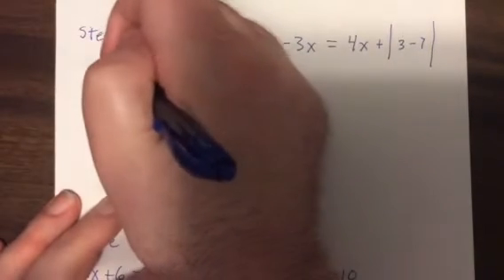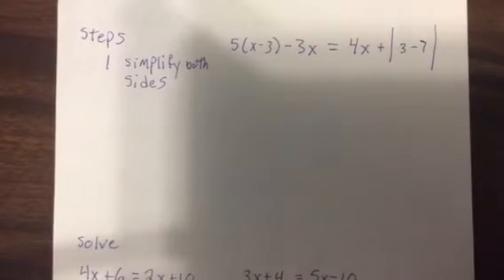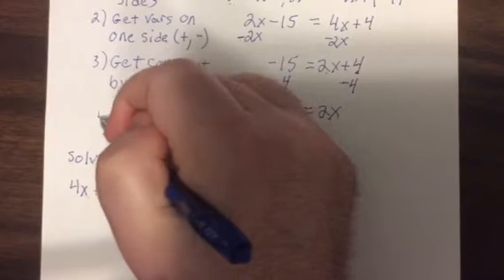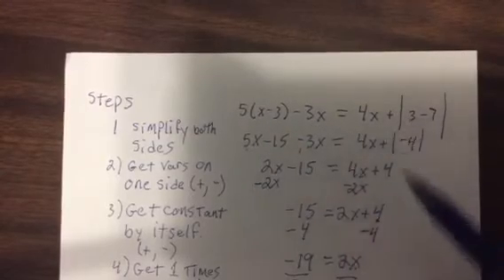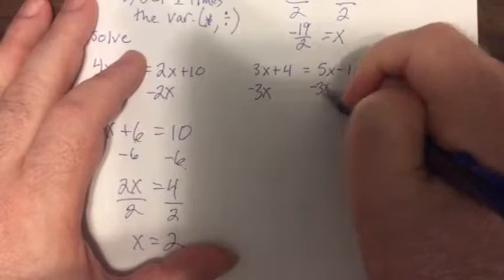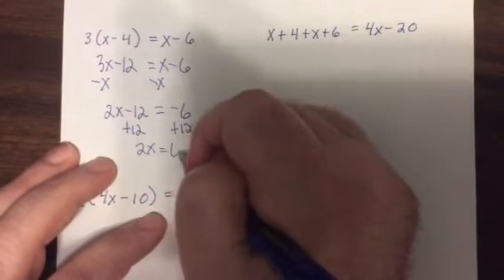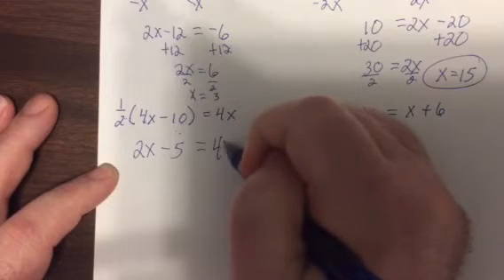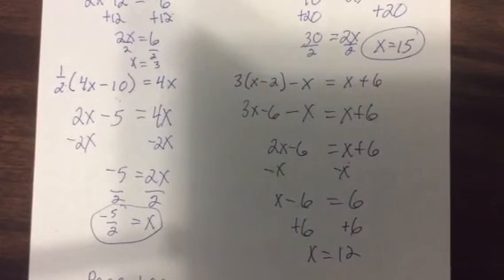Alg solve vars both sides